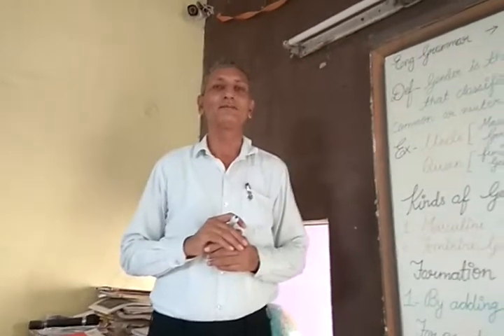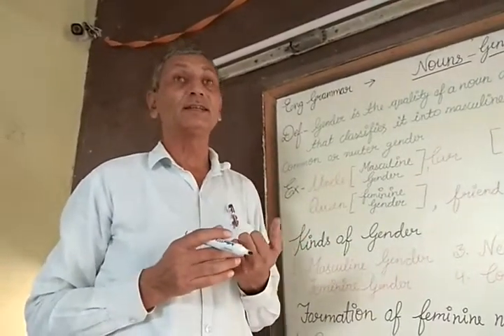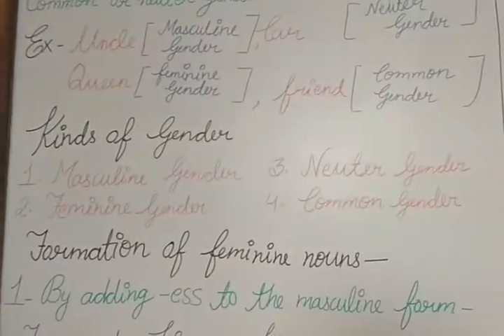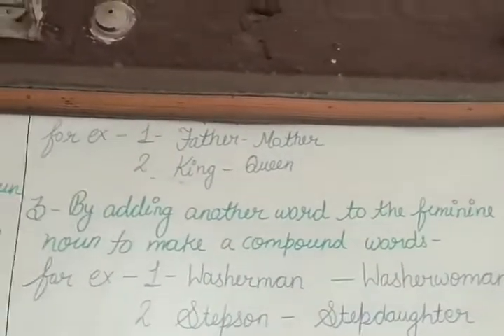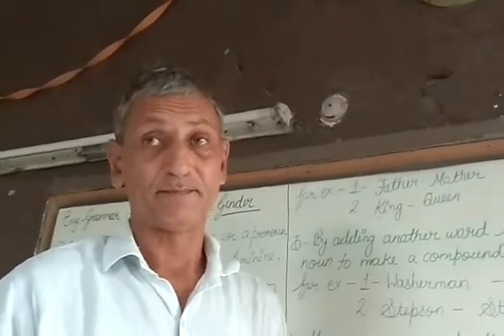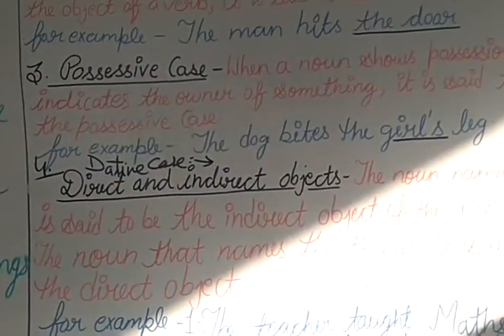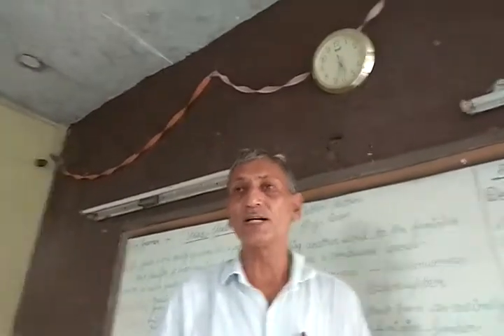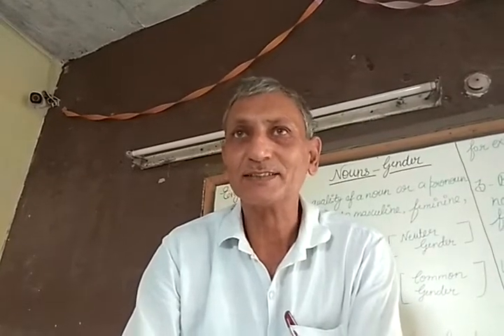English grammar - nouns ( gender and case ) part 2.